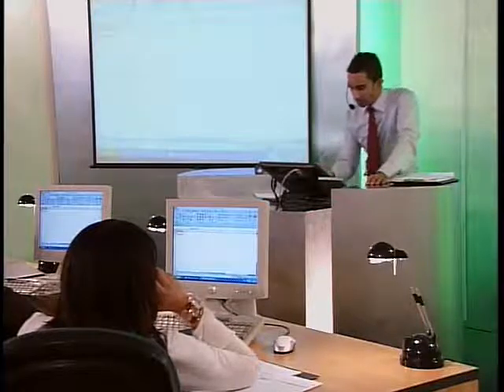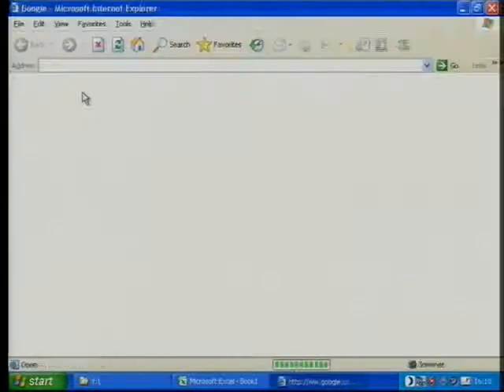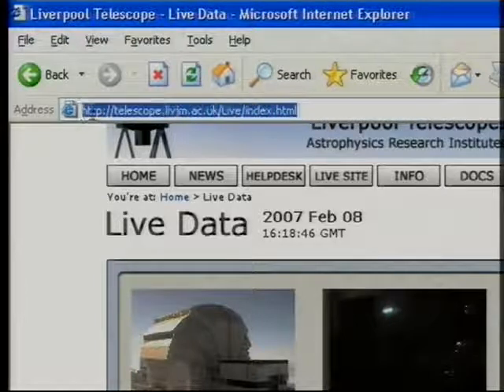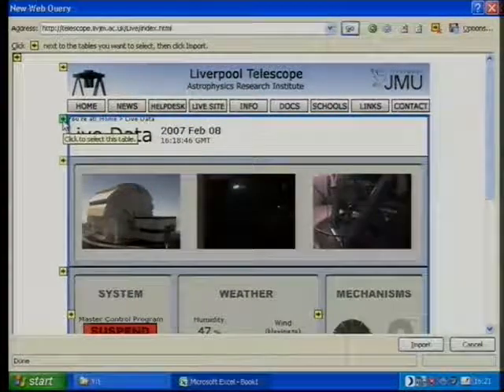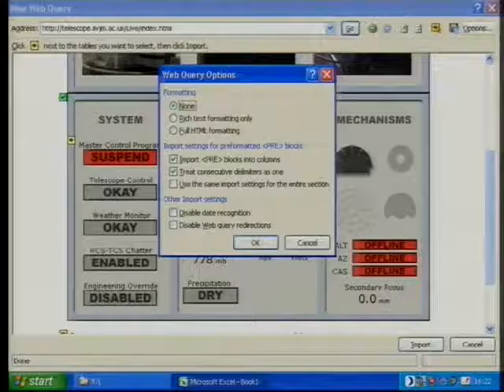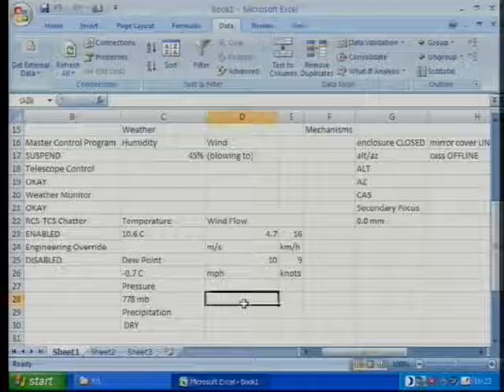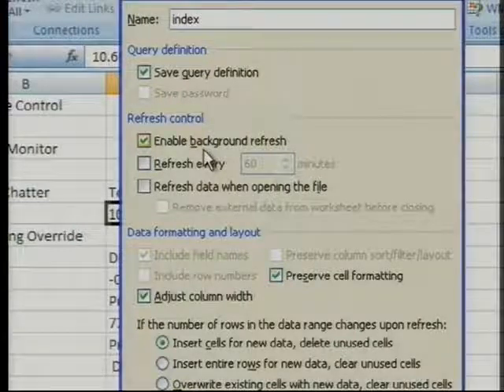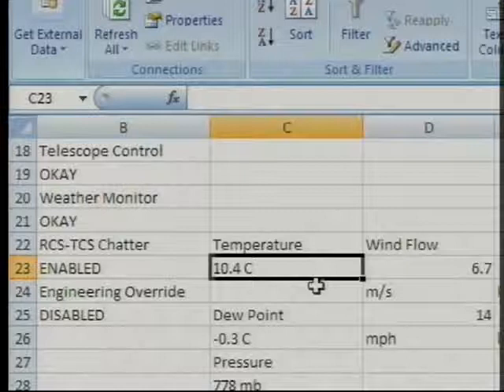Excel Office 2007 -Importing External data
How to import live data in new excel 2007